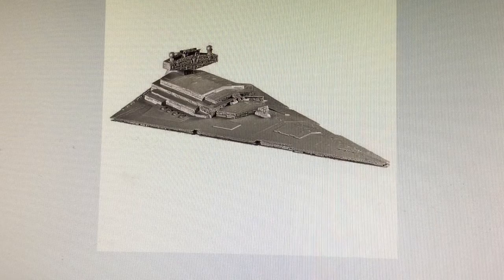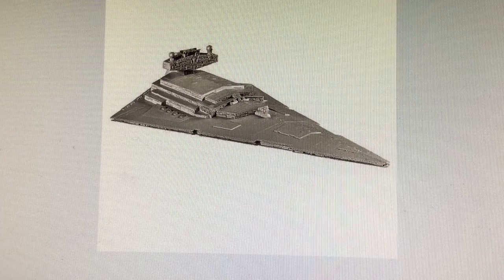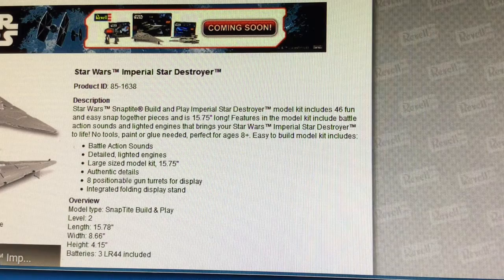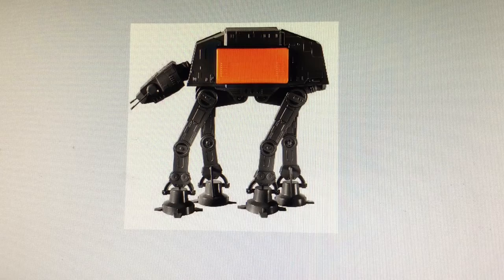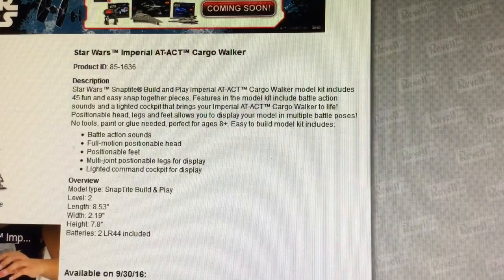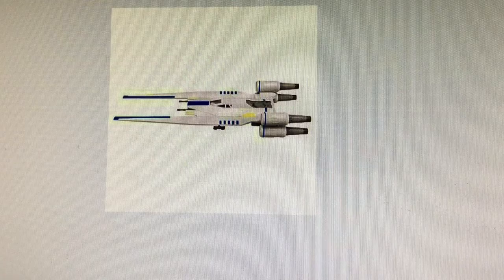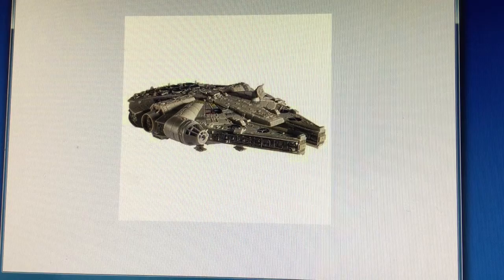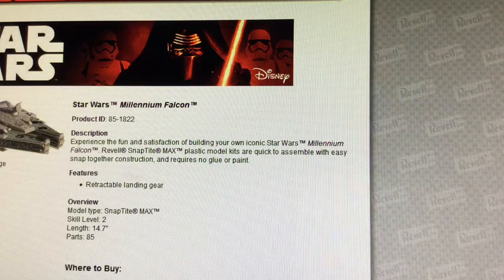Pre Rogue Friday Sleeper Pick Toy Review Pt 1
Pre Rogue Friday Toy Review